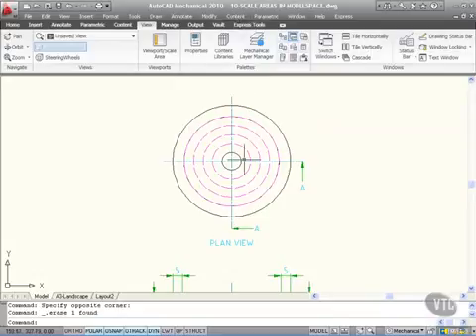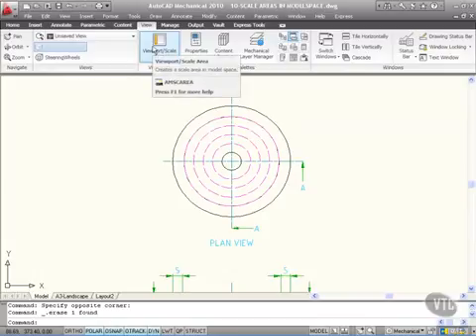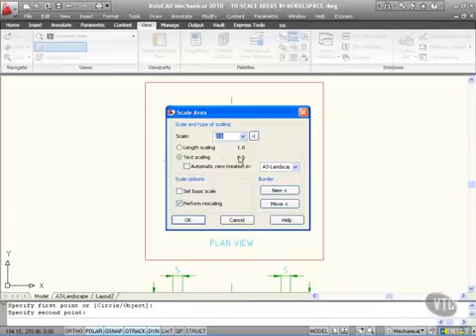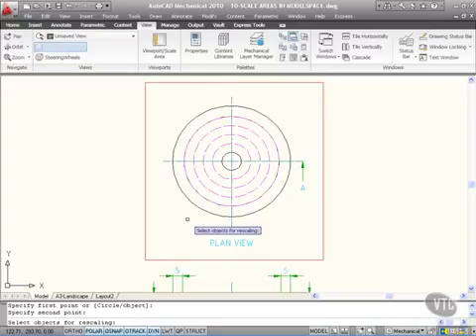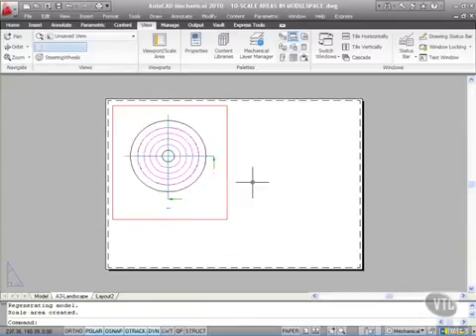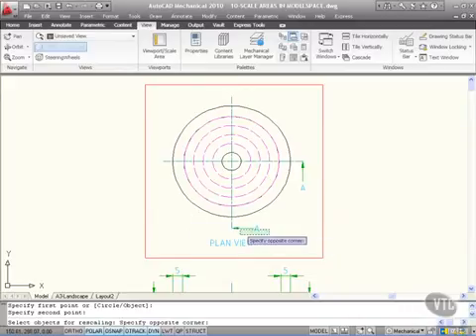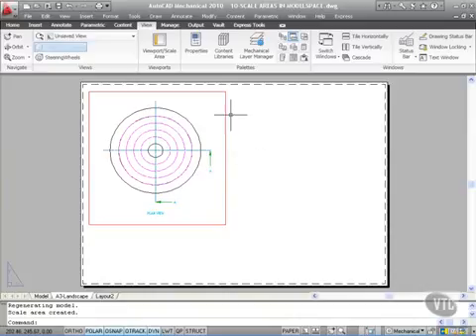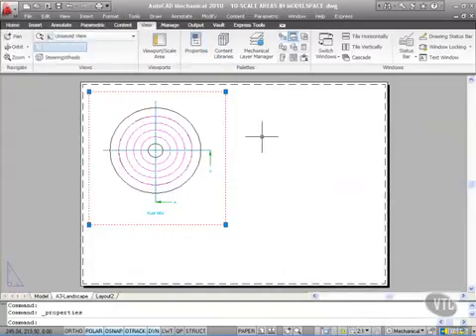54 Scale Areas in Modelspace Autocad Mechanical Course